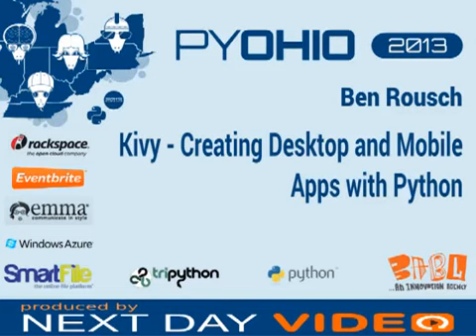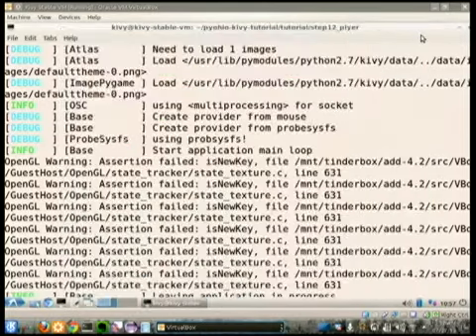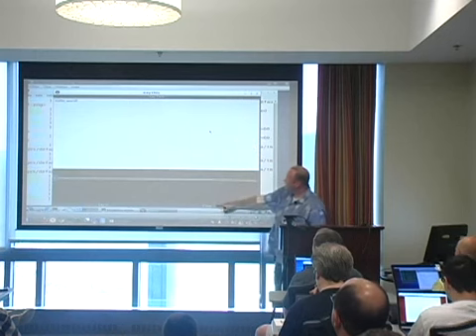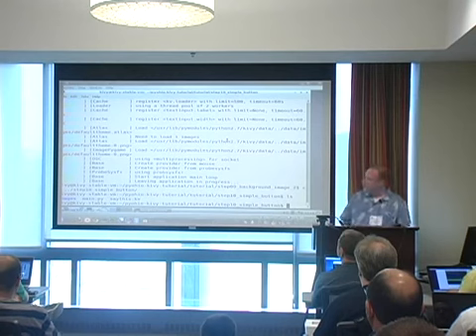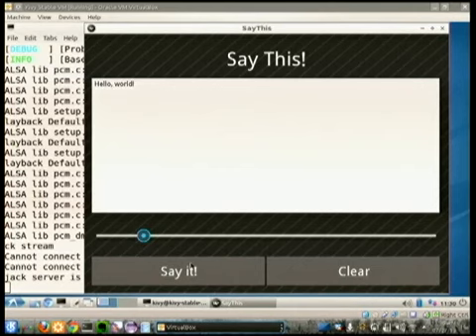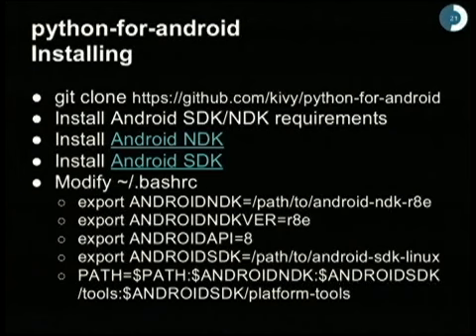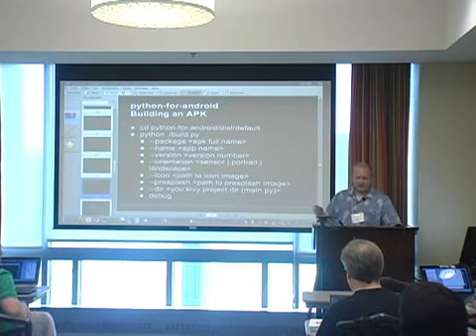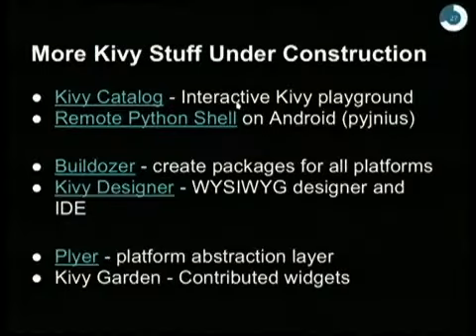Kivy Creating Desktop and Mobile Apps with Python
Presentation by Ben Rousch

Learn to create cross-platform apps with Kivy, a multitouch desktop and mobile GUI framework for Python.
The Free Ohio-based Python Conference

PyOhio is a free (thanks sponsors!) annual conference for Python programmers in Ohio.